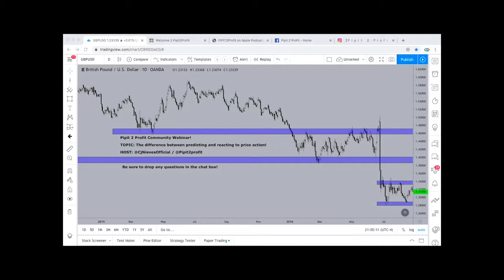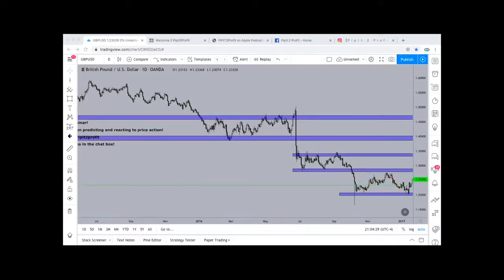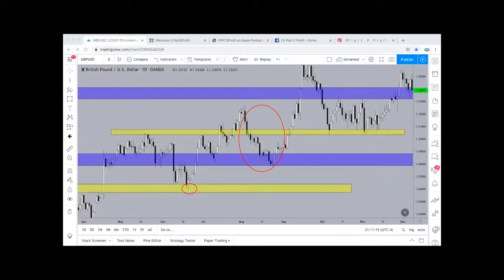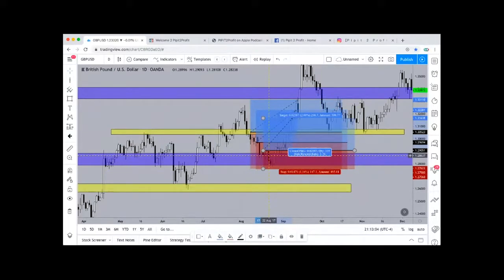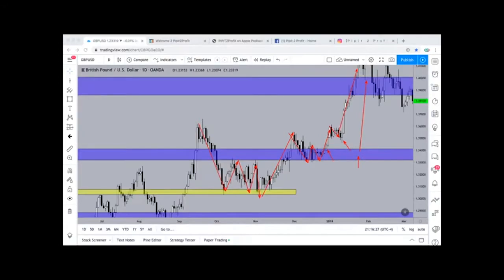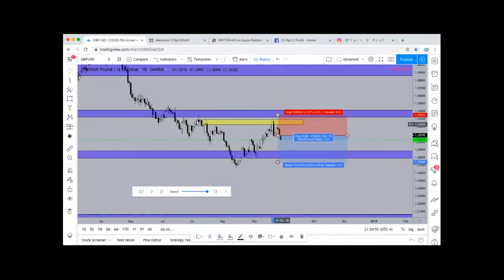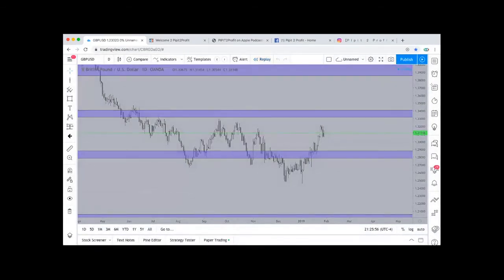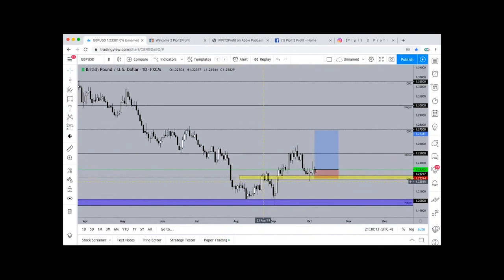Price Action Trading (Reacting vs. Predicting)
There is a Major difference between trying to be a fortune teller in the markets and reacting to Price action! be patient and follow market flow!

For more educational content make sure to check us out at
Pipit2profit.com